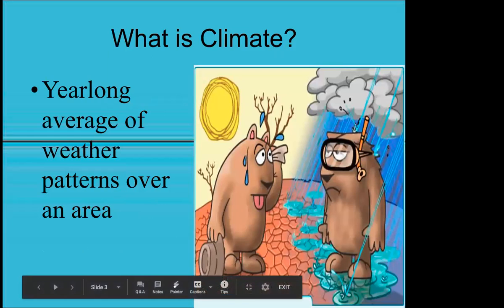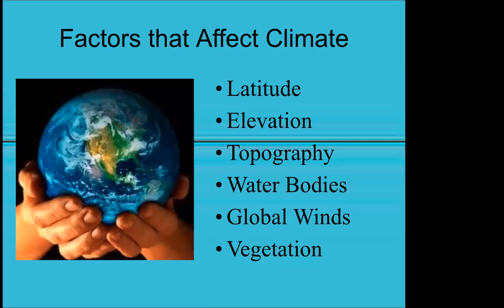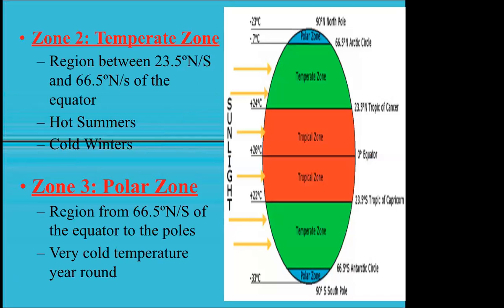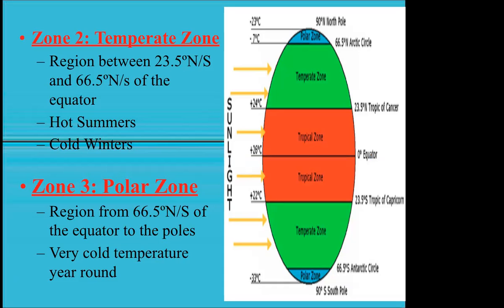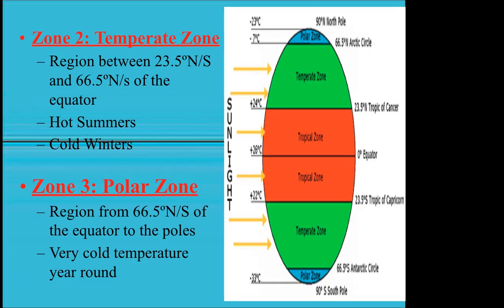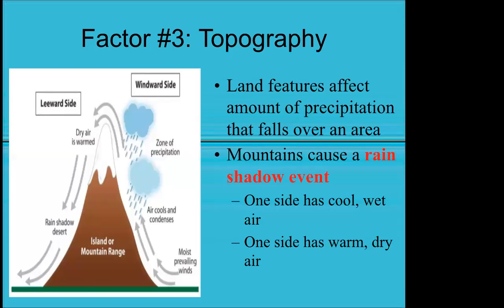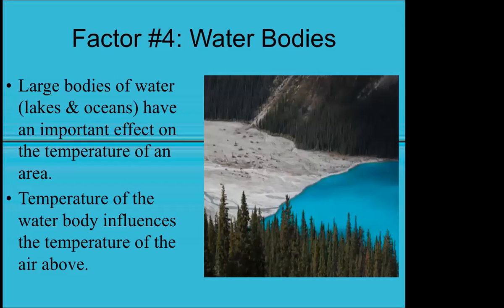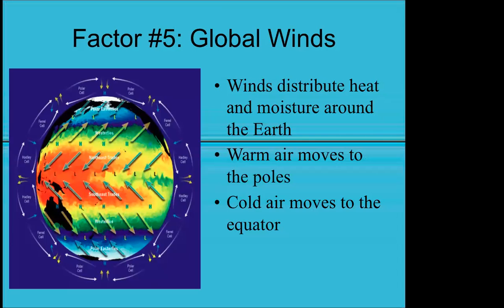Climate vs. Weather - Zoom Recording